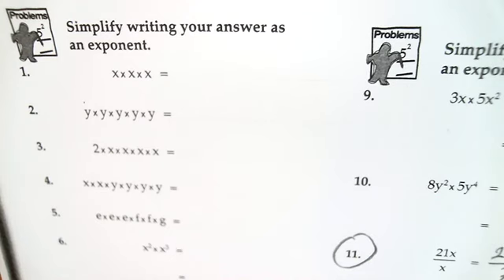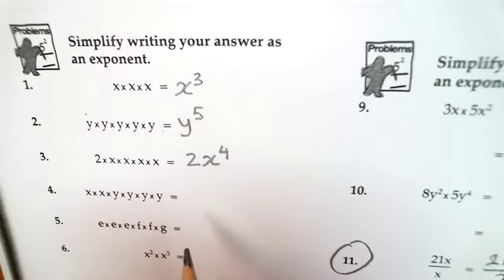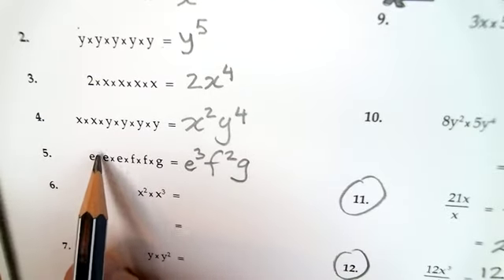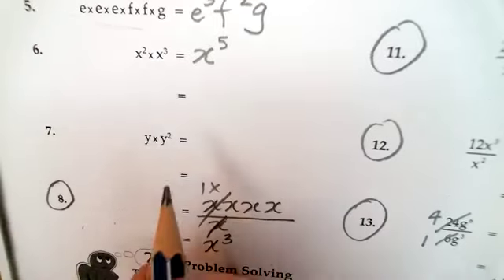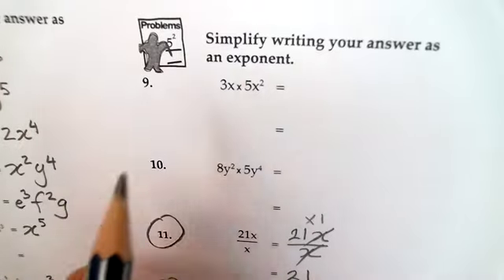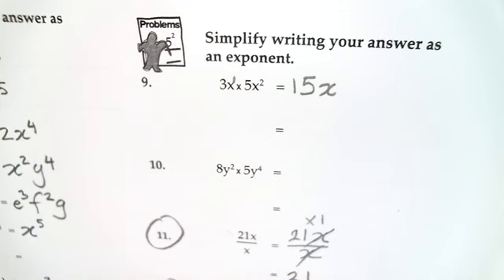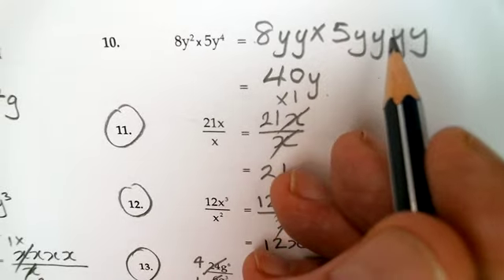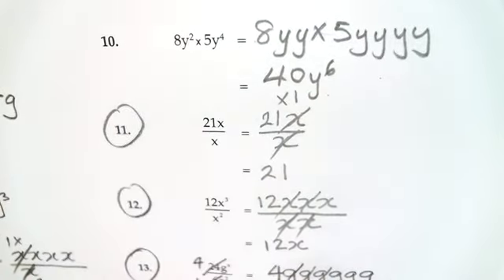Algebra Multiplication Simplifying Year 9 Nulake p61